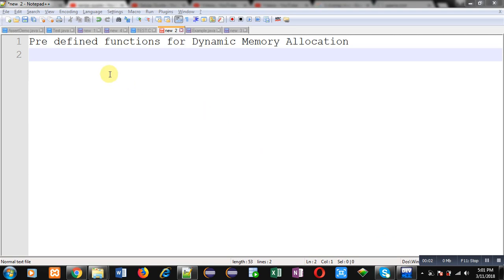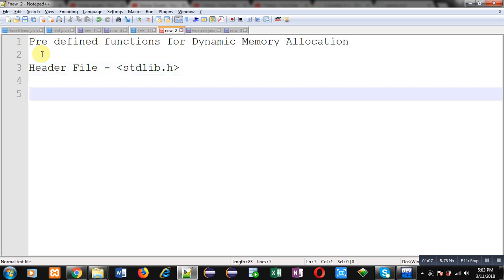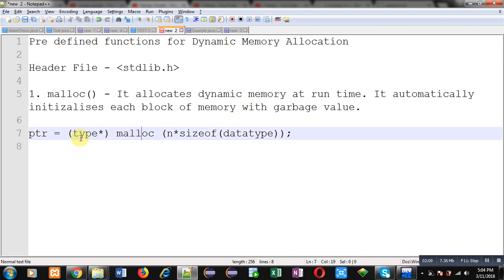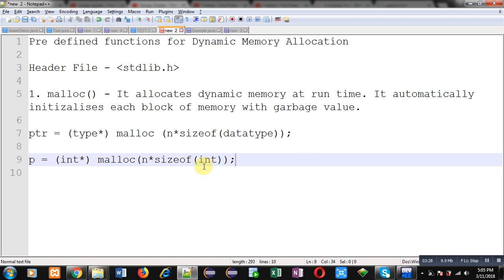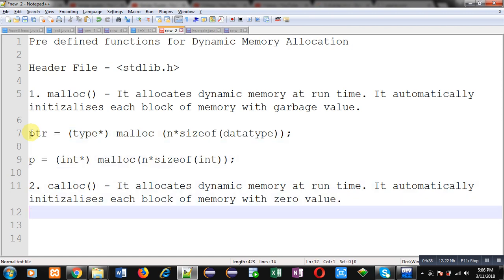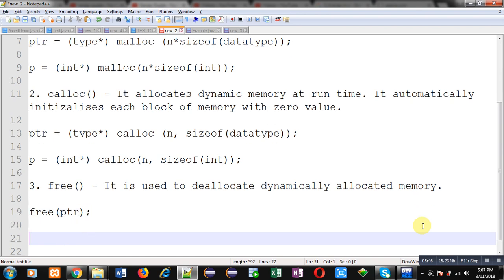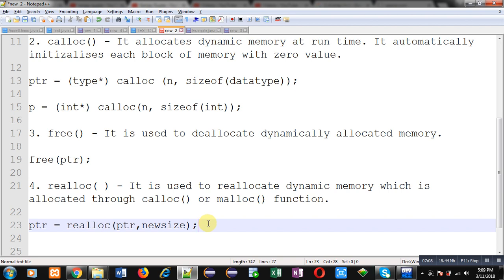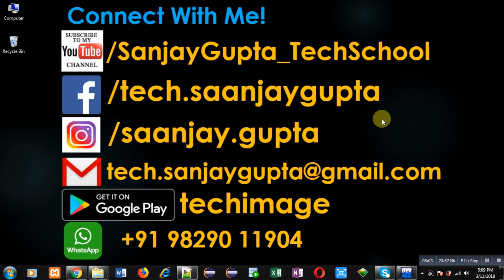Pre defined function of dynamic memory allocation in c programing | by Sanjay Gupta